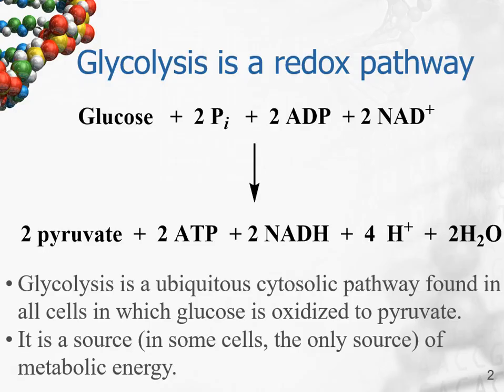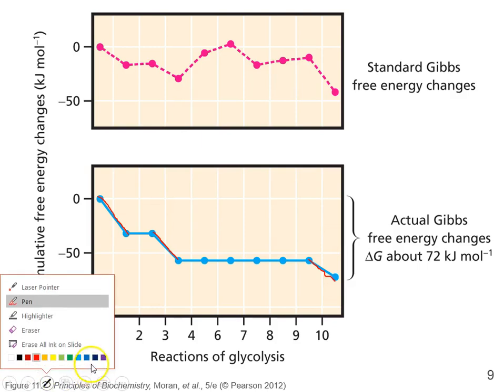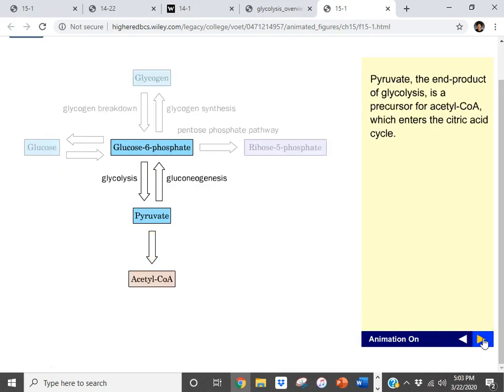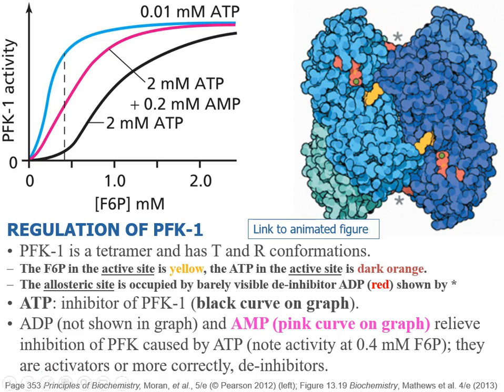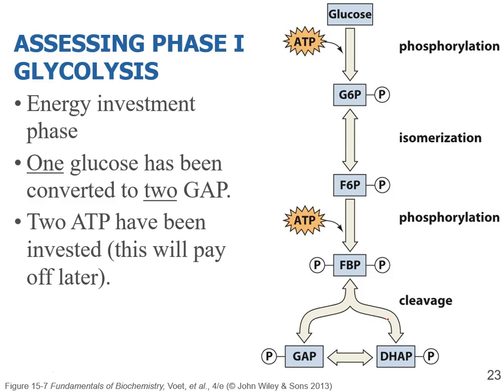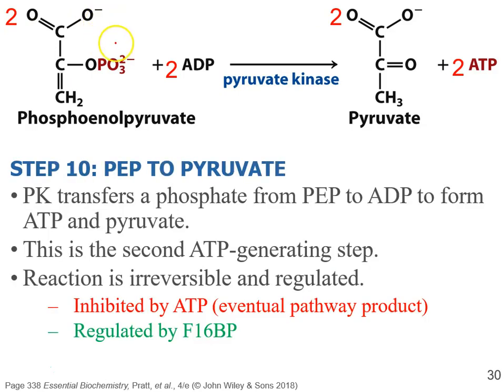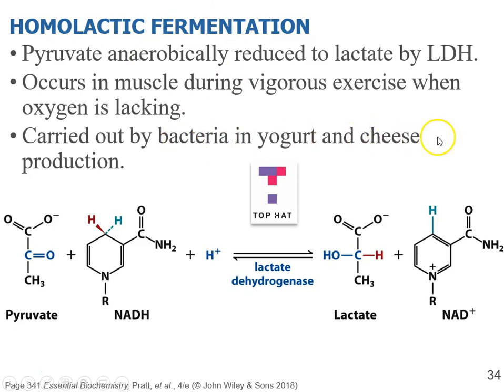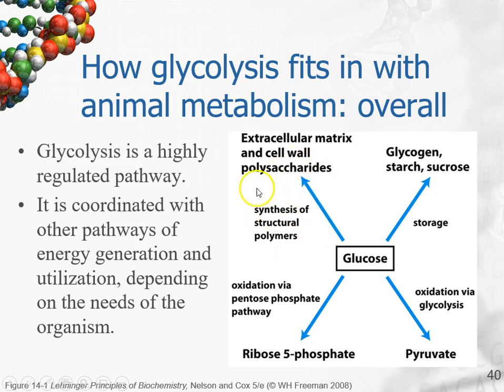Chapter 13 Regulation of glycolysis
In this video, we discuss glycolysis and its regulation.